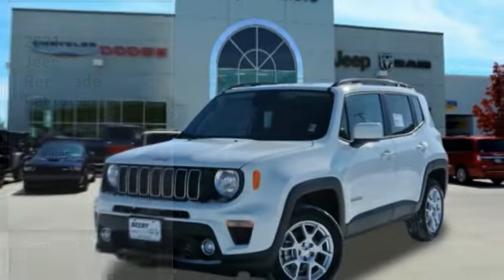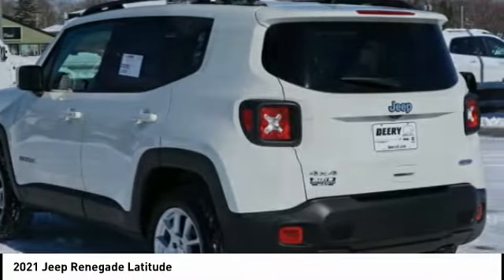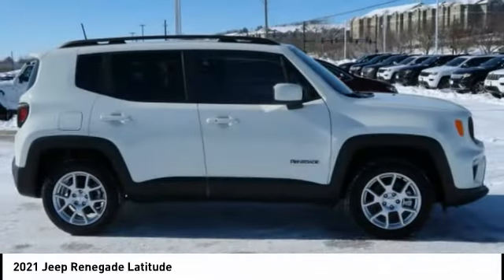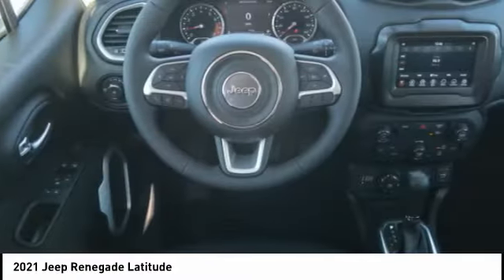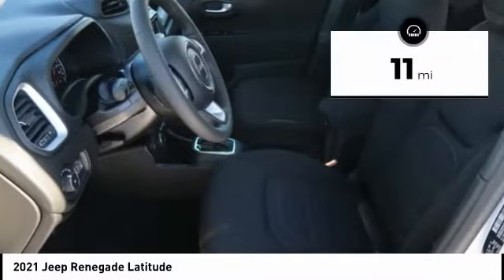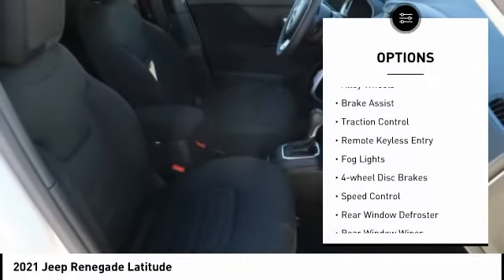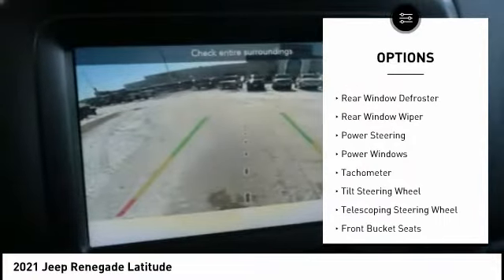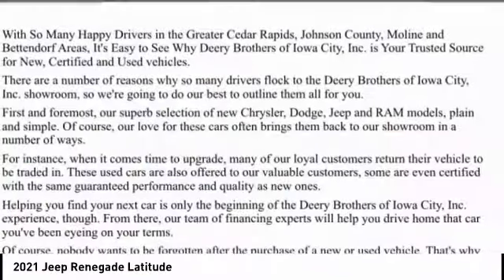2021 Jeep Renegade Iowa City IA J4070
2021 Jeep Renegade Latitude

Deery Chrysler
651 Hwy. 1 West